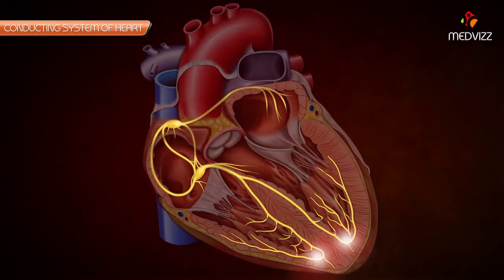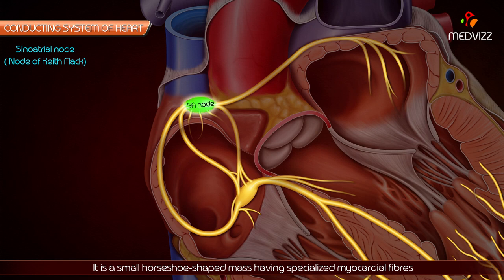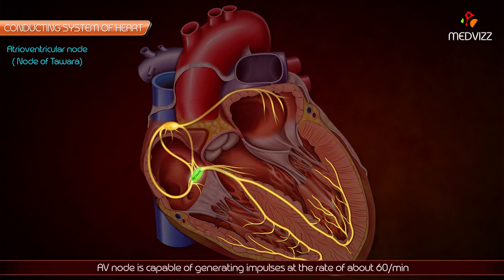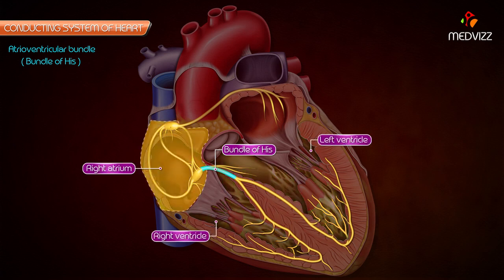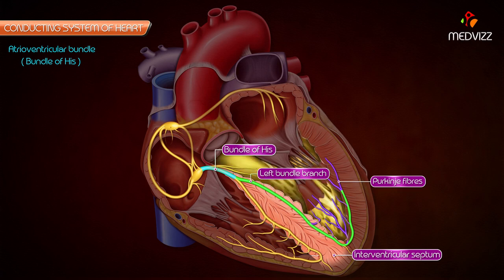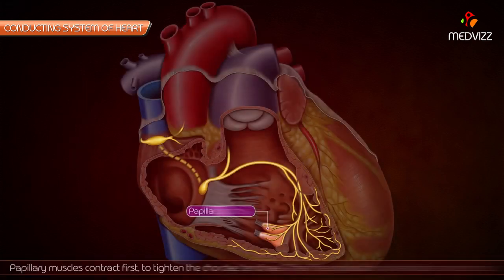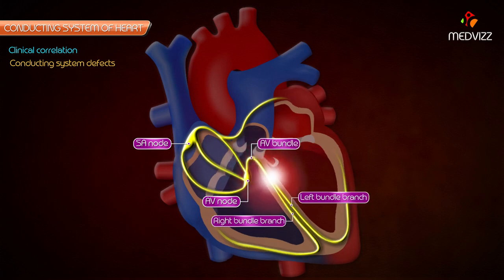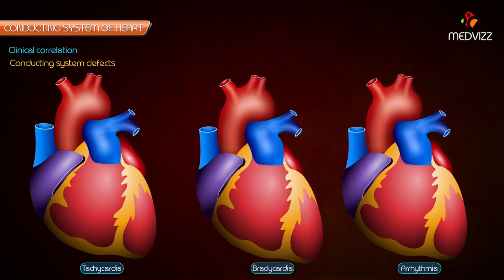nursing students #heart generate impulses ## seen my video helpful for our syllabus#virel video